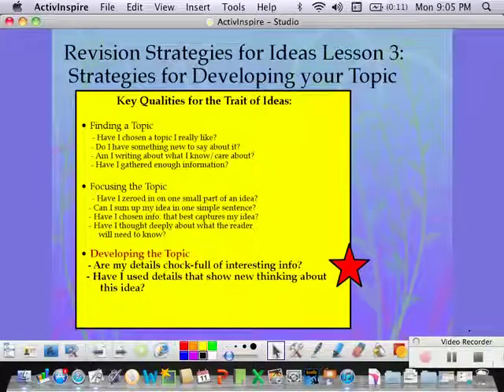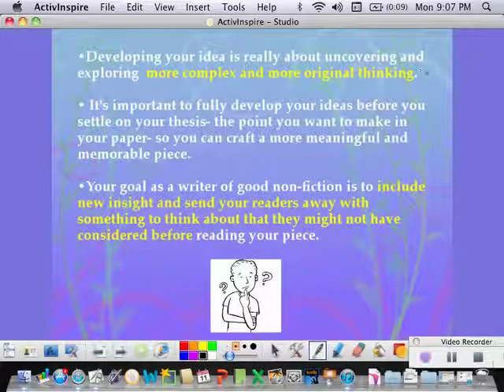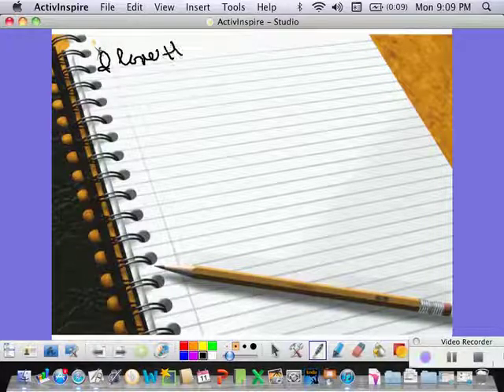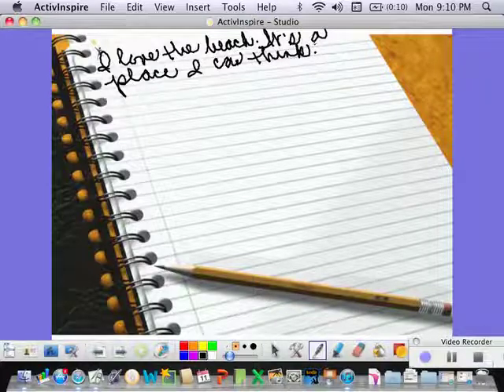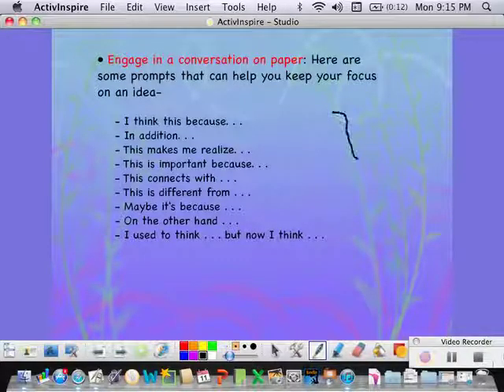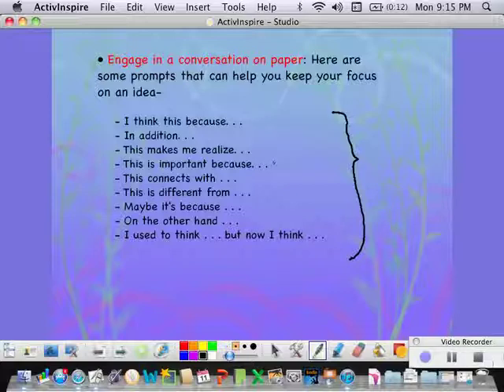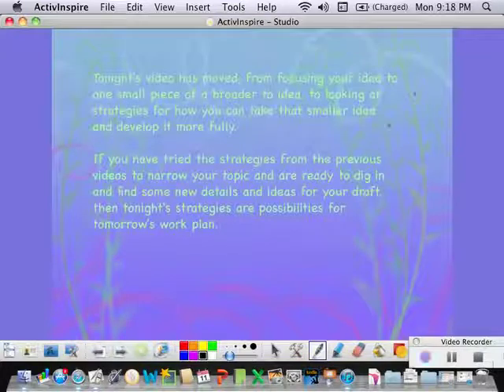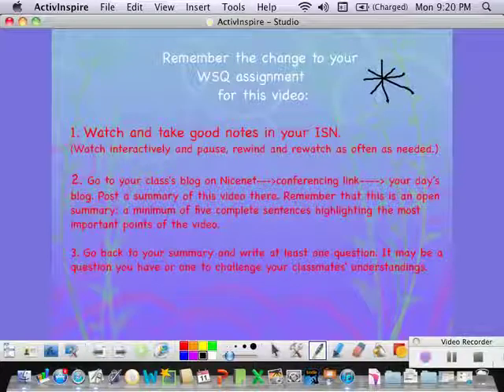Revising for Ideas- Developing your Idea 2/12-13/13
This is the first video that looks at revision strategies for the key concept of developing your ideas for the trait of Ideas.